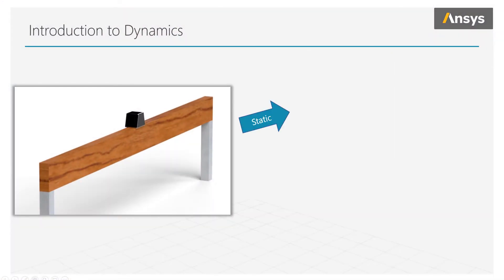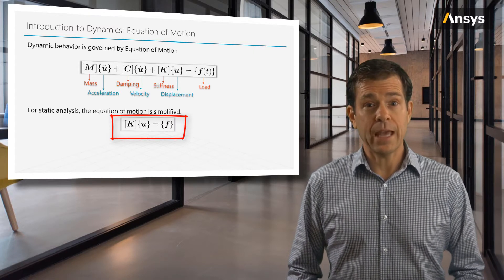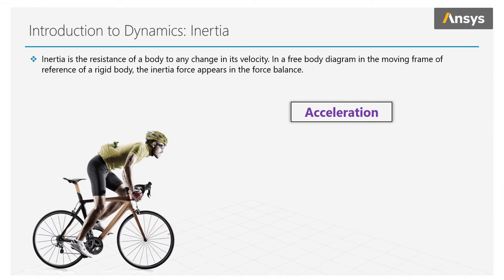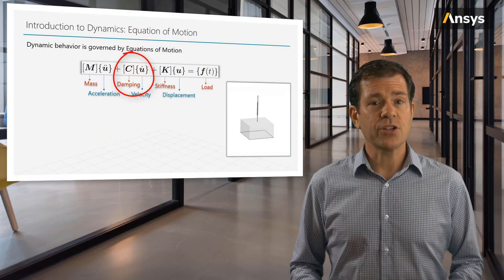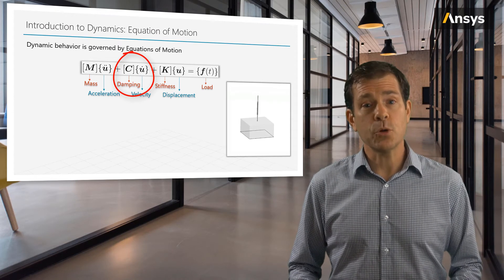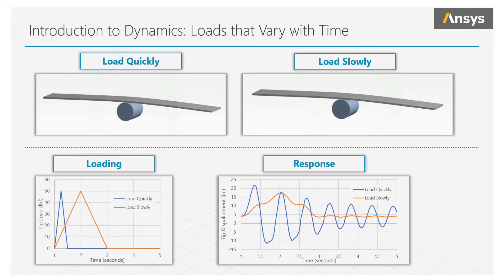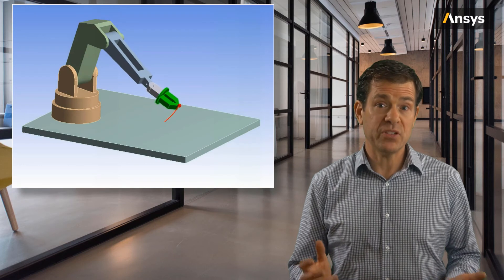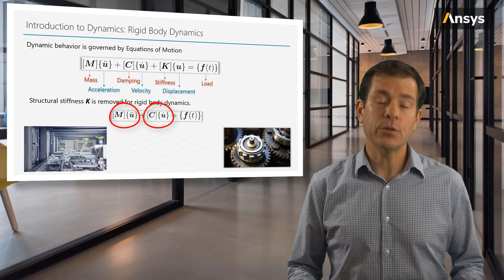Intro to Dynamics — Lesson 1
This video lesson introduces the basic concepts of structural dynamics — the physics of structures in motion. The mathematical treatment of dynamics differs from statics by including the following effects: inertia, damping and loads that vary with time. This lesson is part of the Ansys Innovation Course: Structural Dynamics. To access this and all of our free, online courses — featuring additional videos, quizzes and handouts — visit Ansys Innovation Courses